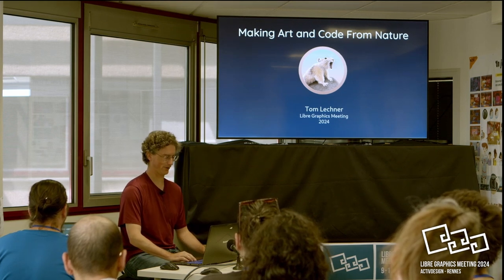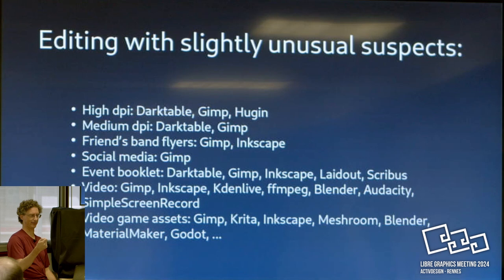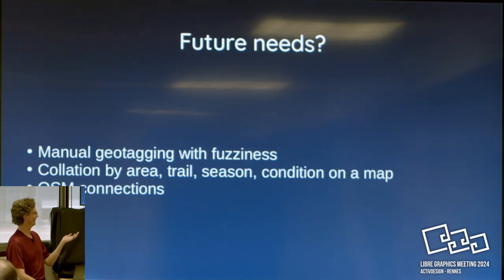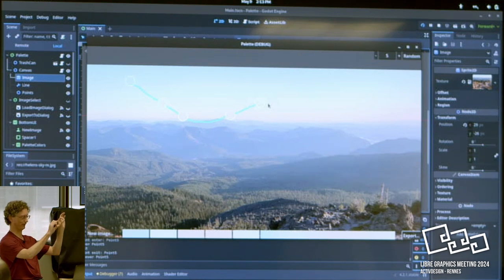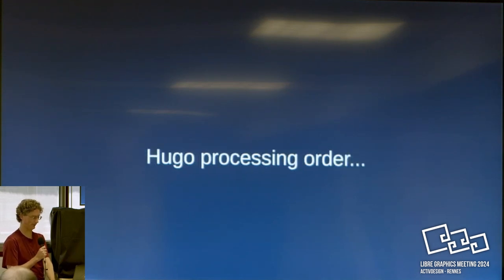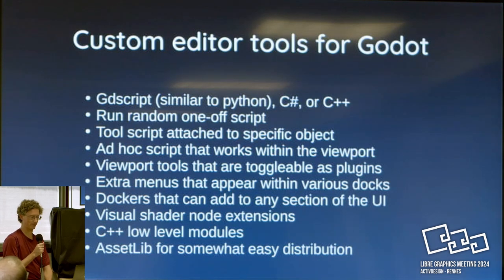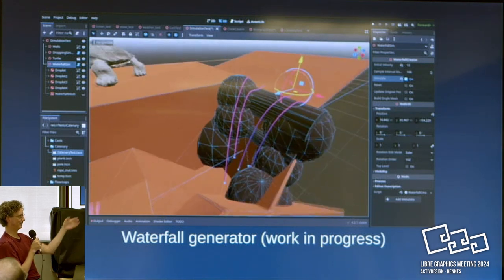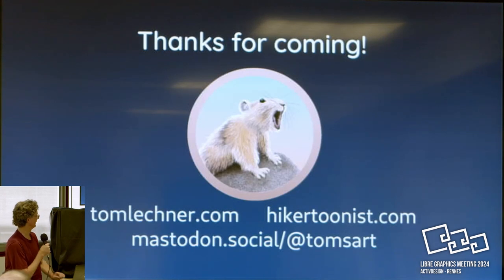Making art and code from nature by Tom Lechner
Over the last couple of years, Tom has had the opportunity to hike many trails in the Pacific Northwest of the United States. The experience of those hikes, together with a few thousand photos, have since become inspiration for illustrations using Krita for instance, or photos edited with Darktable and Gimp, a new website built with Hugo (hikertoonist.com) for collating and presenting hike related art, and 3D things for use in Godot and Blender. We will explore these art adventures all made possible by open source software.

LibreGraphicsMeeting 2024 (LGM)
Organiser : AFGRAL
Venue : Activdesign Rennes, France
Video publication supported by :  Font Bureau

recorded by: Rémy Perthuisot
softwares : blender, inkscape and gimp.